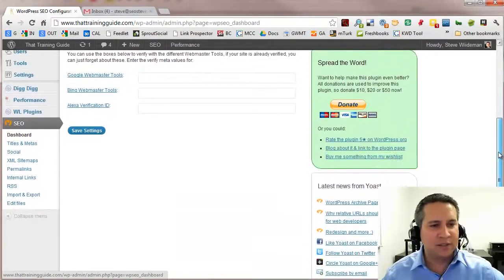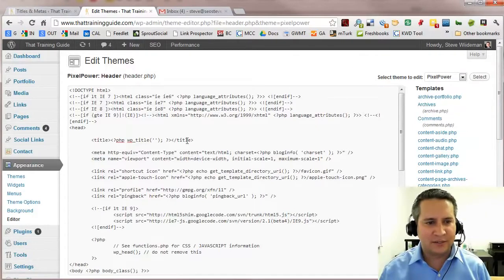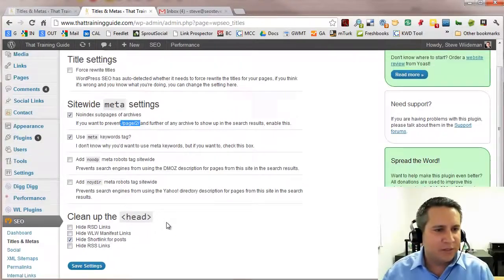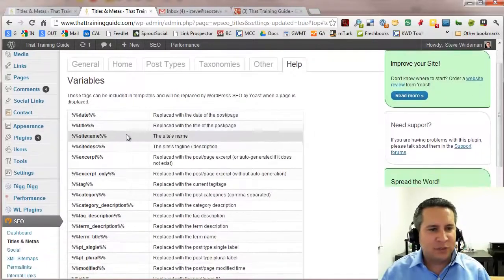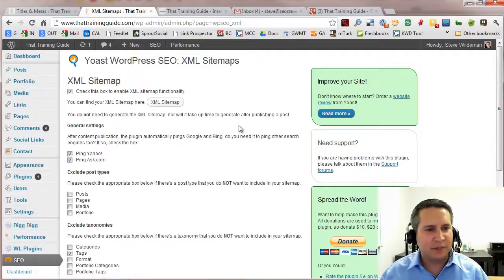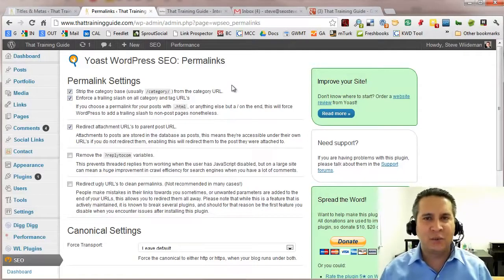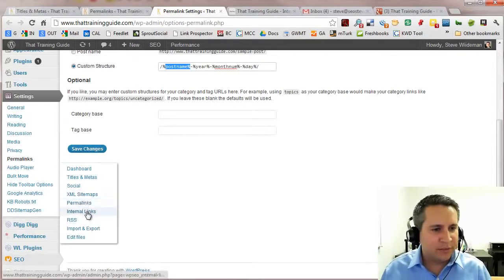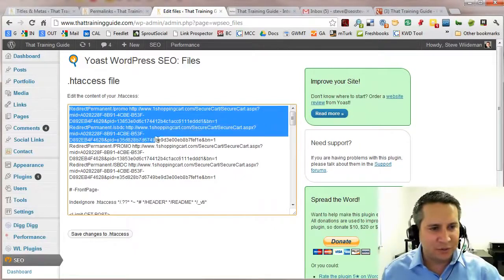How to Configure the WordPress SEO Plugin by Yoast Joost de Valk